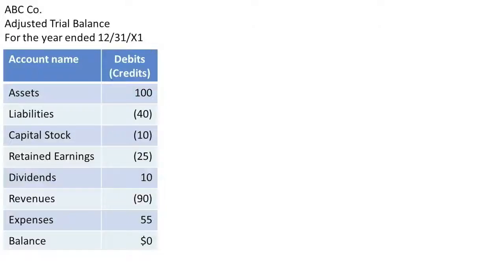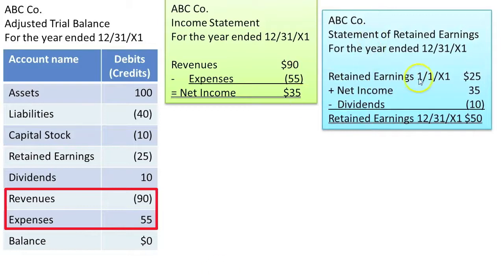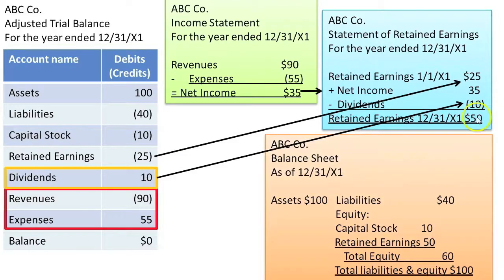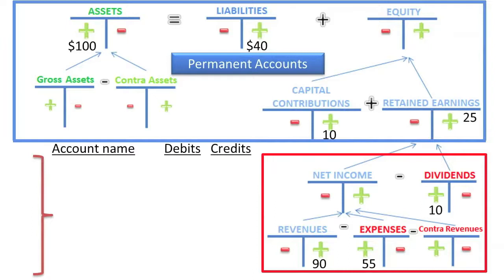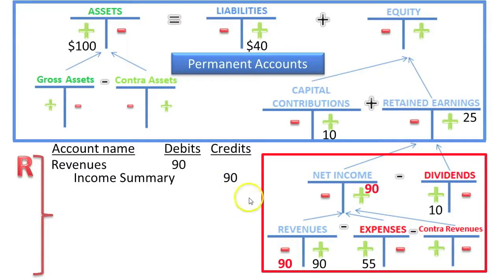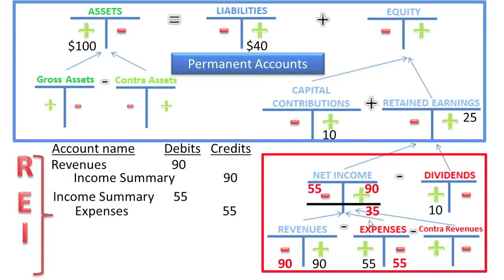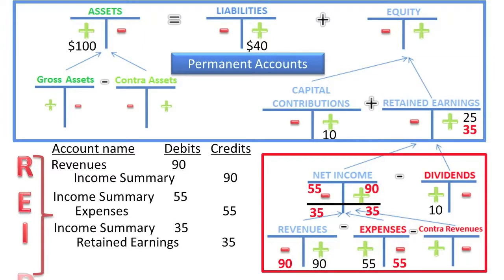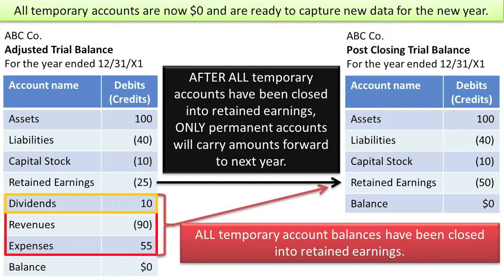Closing Entries: Analyze, Record, Post. Prepare Post Closing Trial Balance - Slides 5-7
This video is one of several videos discussing 20 different PowerPoint slides on the topic "Closing Entries: Analyze, Record, Post. Prepare Post Closing Trial Balance "  The full video set is provided in a playlist titled "Closing Entries: Analyze, Record, Post. Prepare Post Closing Trial Balance", but I have also compiled all slide-specific videos into one single video titled "Closing Entries: Analyze, Record, Post. Prepare Post Closing Trial Balance - Slides 1-20".